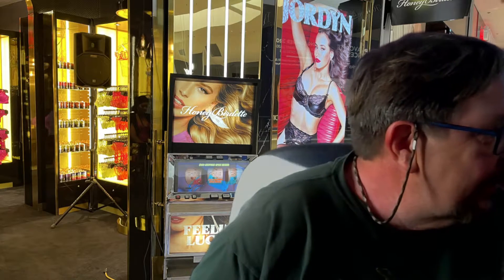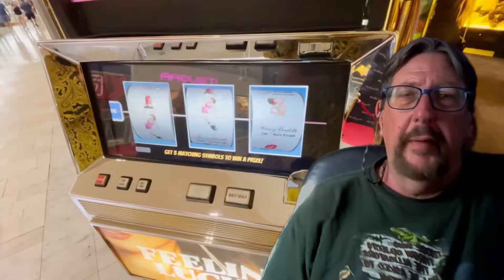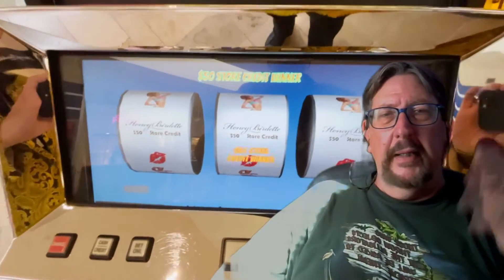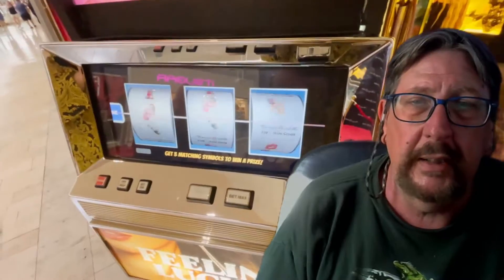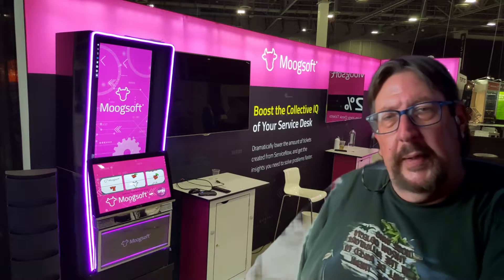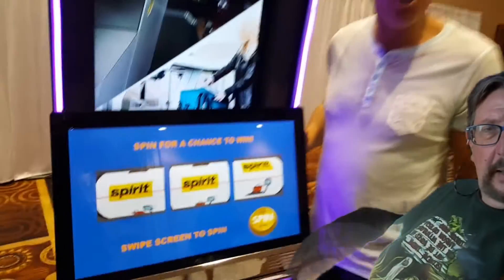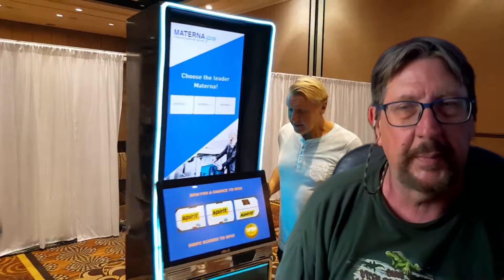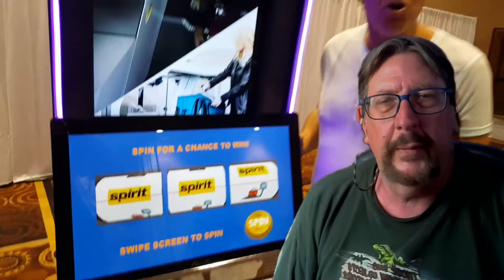Promoslots Las Vegas MegaTouchScreen and Classic One armed bandit